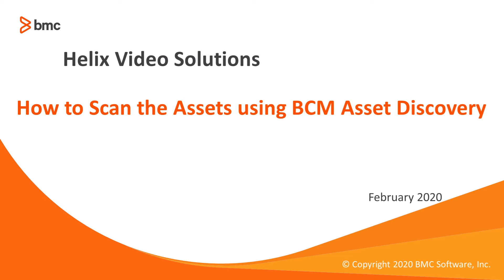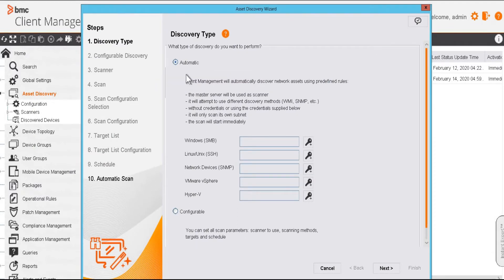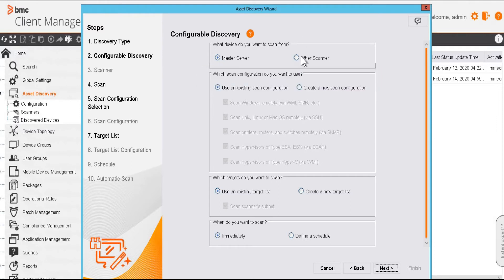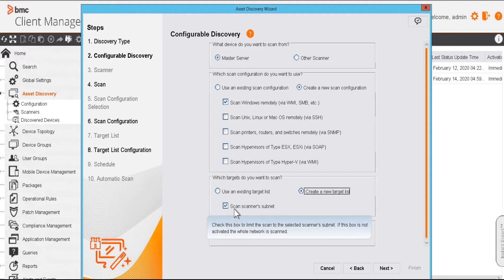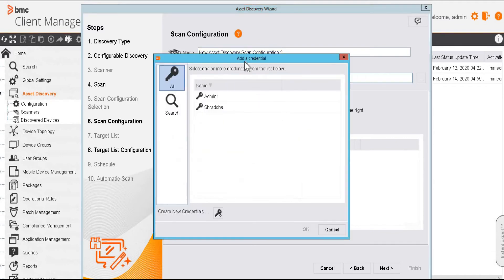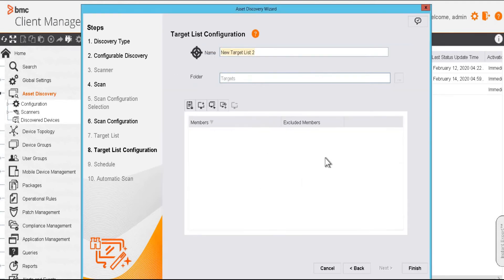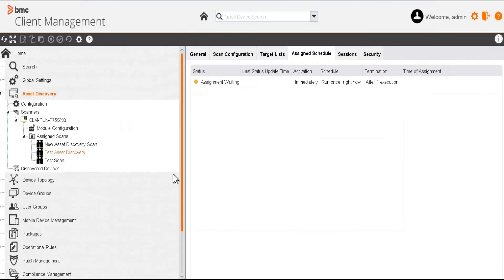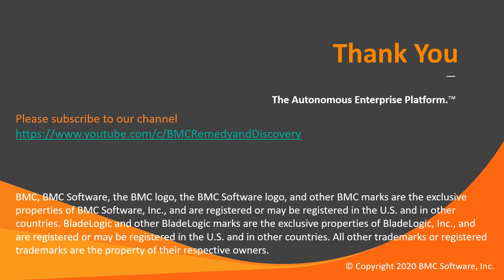BMC Client Management (BCM): How to Create New Asset Discovery Scan in BCM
BMC Client Management asset discovery module helps you scan your network and discover the assets to manage them. A step by step guide on creating a new asset discovery scan will help you to configure a new scan in your environment.

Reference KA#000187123